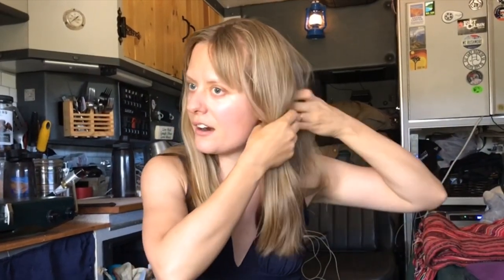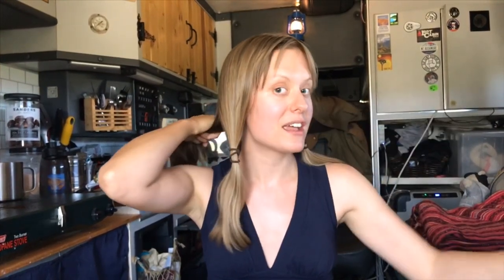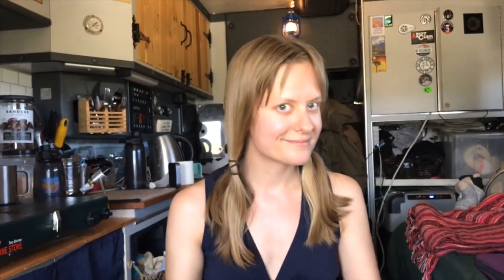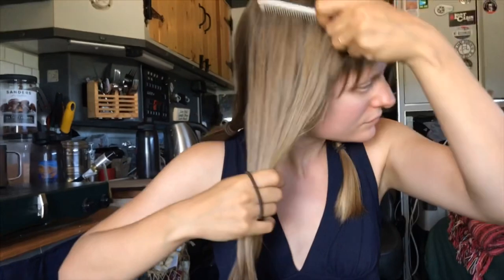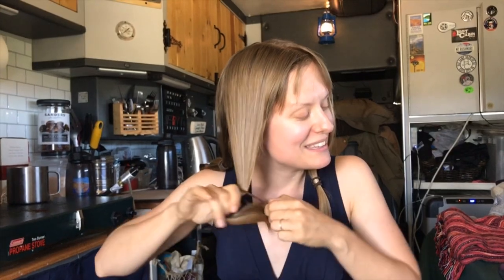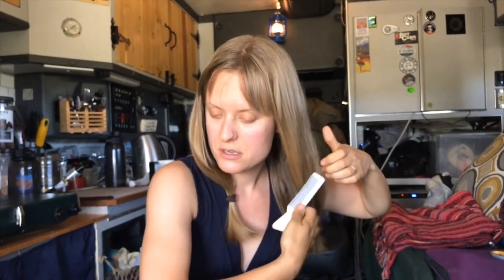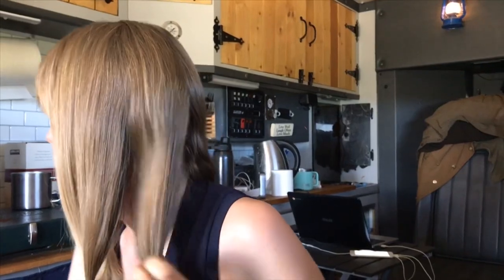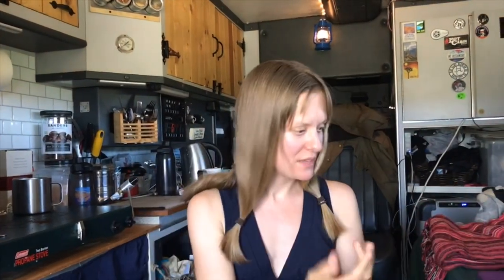I Cut My Own Hair! | DIY HAIRCUT - Living the Ambo Life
We are self-isolating during these times so April is not able to get her hair cut by someone else. So, she decided to try cutting her own! In this video April demonstrates her attempt at cutting her own hair using a method she found on YouTube.

Everything was going well until April accidentally cut the back of her hair unevenly. Fortunately, Devon fixed the uneven places in the back. Nothing like a little teamwork! Everything turned out well, and April is very happy with her haircut.

Method April used:
Hairdressers Guide To Cutting Your Own Hair And Not Ruining It -- Brad Mondo

About us:

We are Devon and April, and we live and travel in a tiny house that we built out of an ambulance.